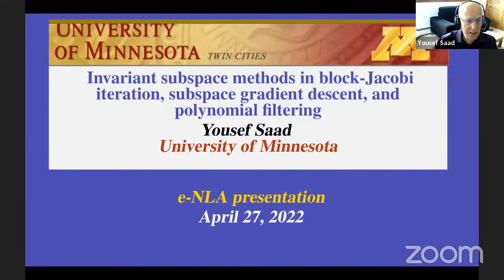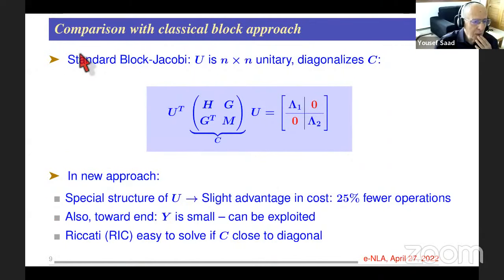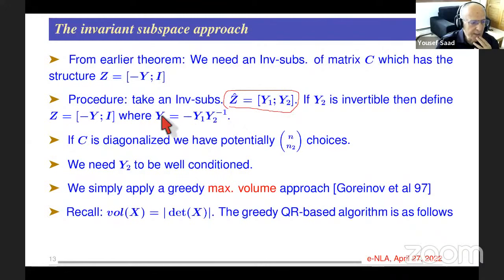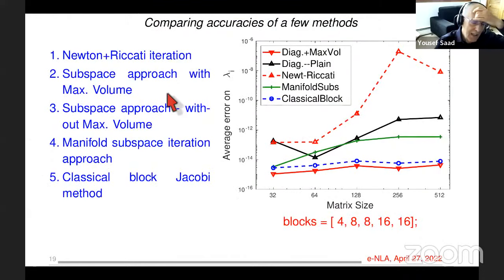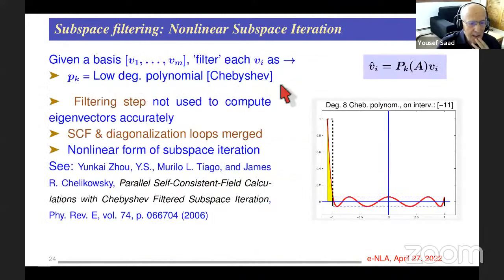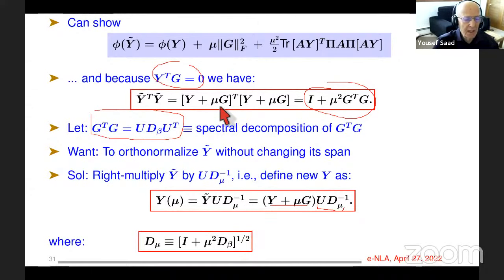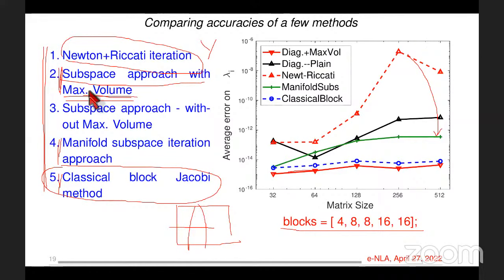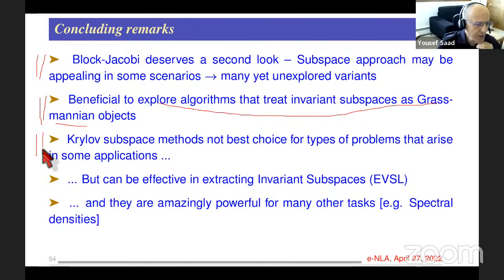Talk by Yousef Saad (University of Minnesota)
Invariant subspace methods in block-Jacobi iteration, subspace gradient descent, and polynomial filtering

Computing invariant subspaces is at the core of many applications, from machine learning to signal processing, and control theory, to name just a few examples. This talk will discuss 3 distinct methods that are motivated by their reliance or their emphasis on invariant subspaces. It will begin by revisiting the block Jacobi algorithm for symmetric eigenvalue problems. This method seems to have been neglected but, given its outstanding potential for GPU platforms, the goal is to seek alternative implementations based on small invariant subspaces.  The second part examines gradient-type methods when considering Grassmannian form of subspace iteration. Finally, the talk will end with filtering methods - with an emphasis on polynomial filtering for computing invariant subspaces.